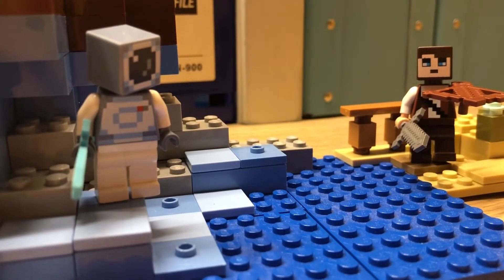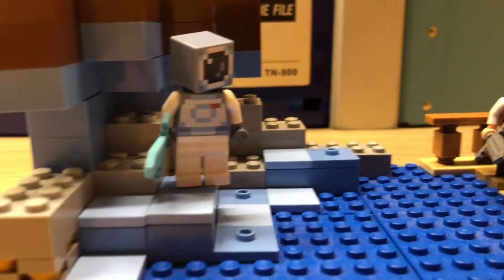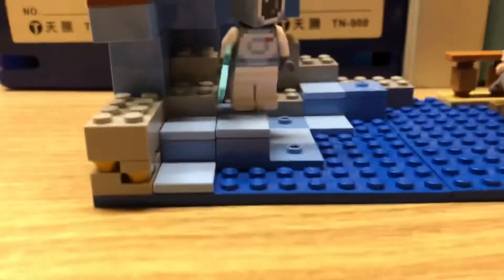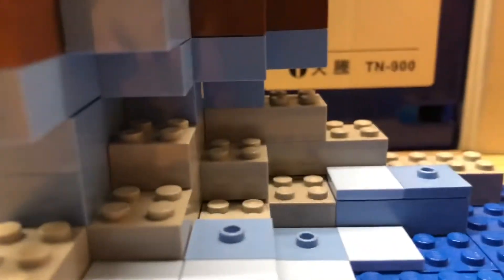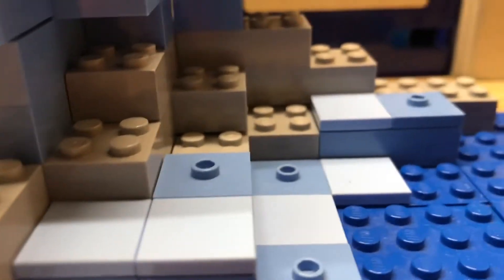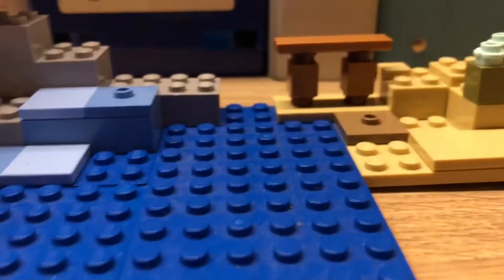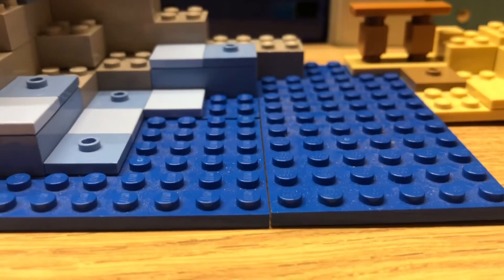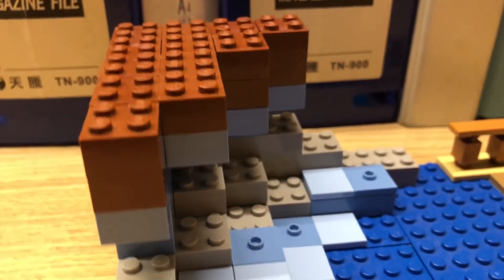Custom Ice Cave MOC (LEGO Minecraft)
sorry i sounded dead in this video lol